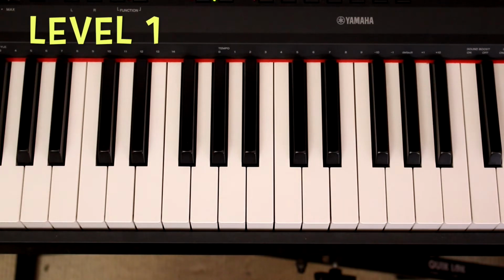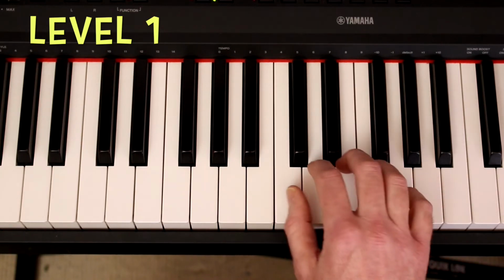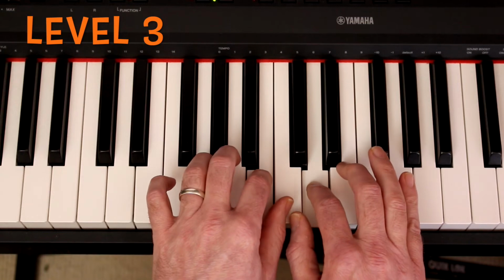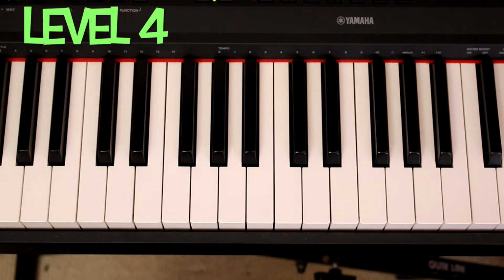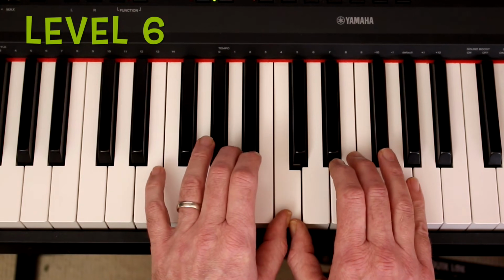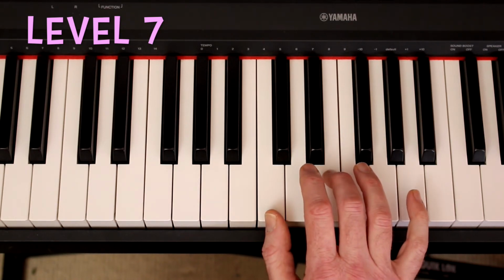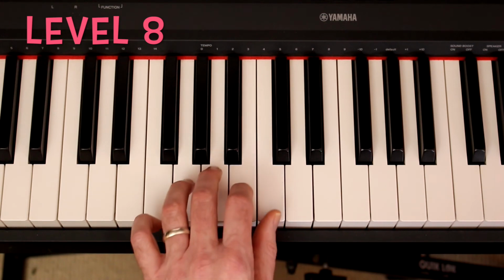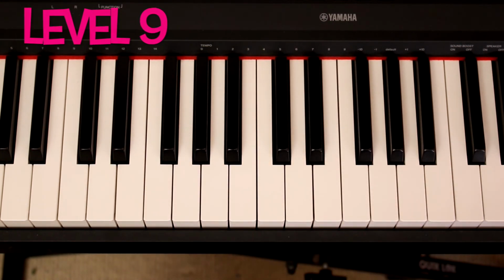Piano Keyboard / Fun Finger Warm Ups 1 / Beginners / Video 1 of 3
30 levels to complete